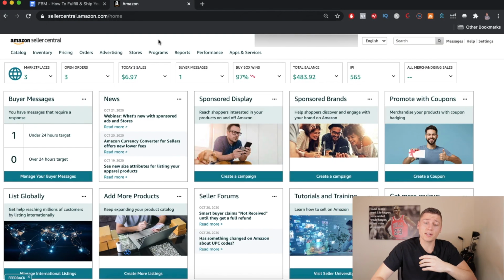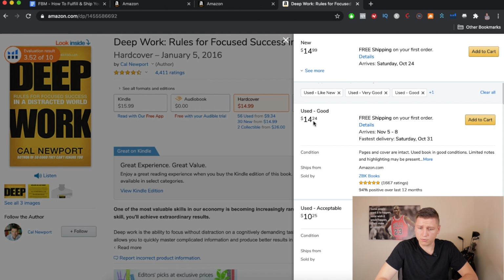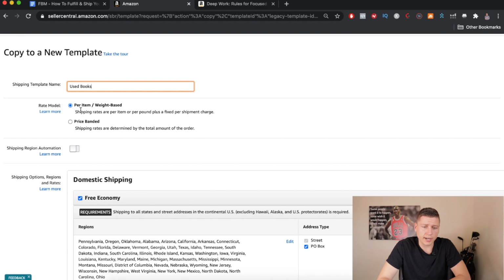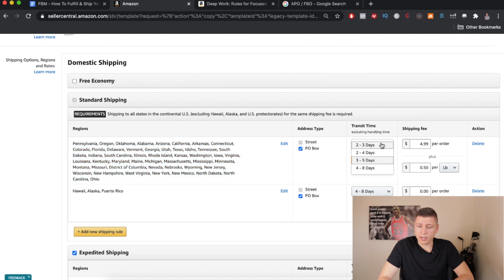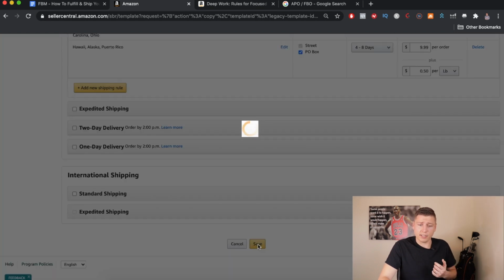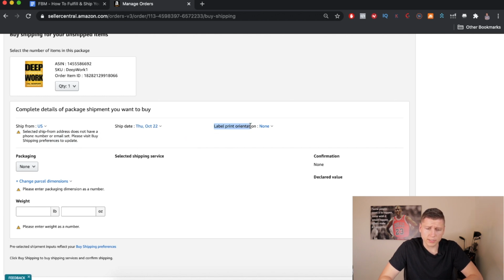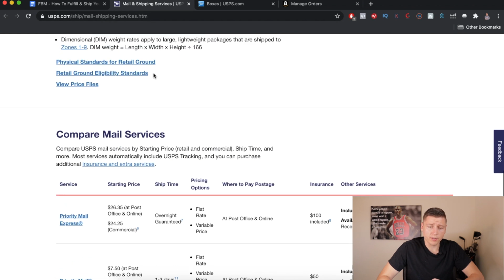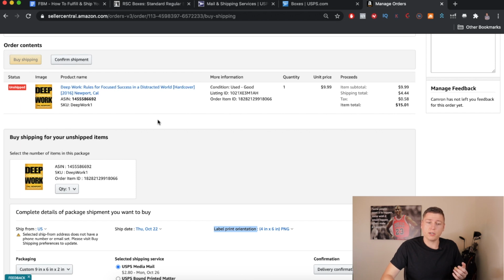Merchant Fulfill Your Products On Amazon | What You HAVE To Know About FBM (Full Walkthrough)